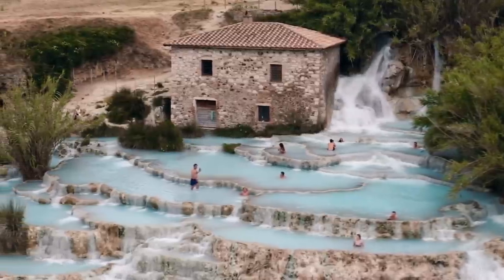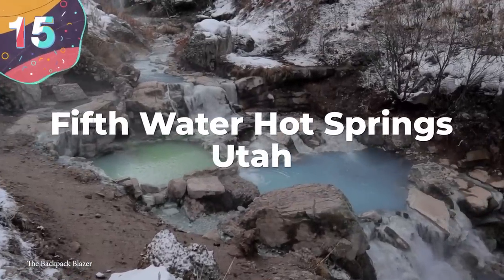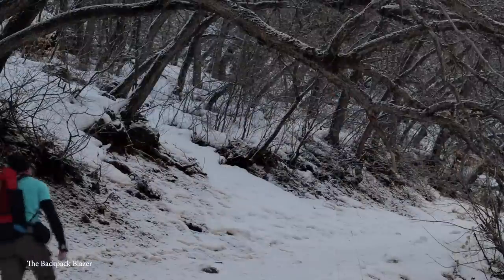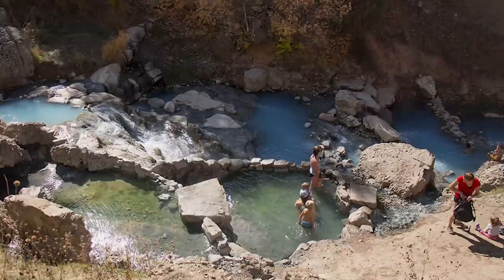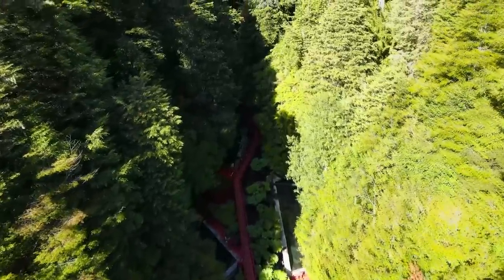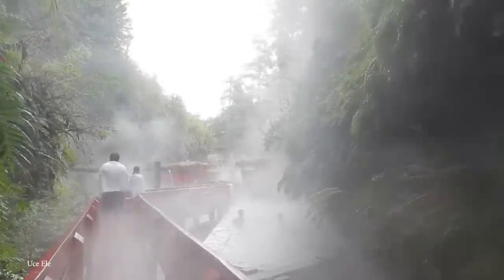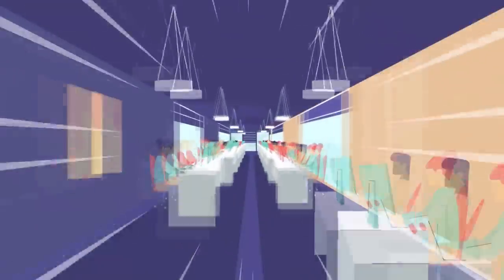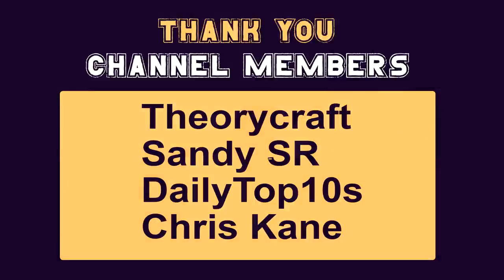15 Breathtaking Natural Hot Springs to calm the mind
Nestled away in remote locations across the globe, hot springs offer a peaceful escape in the midst of stunning natural beauty. From Japan's rustic pools to Iceland's geothermal springs, we have compiled a list of the top 15 hidden gem natural hot springs that are waiting to be discovered. So get ready to unwind and let's begin.